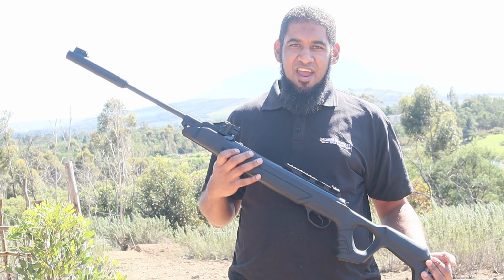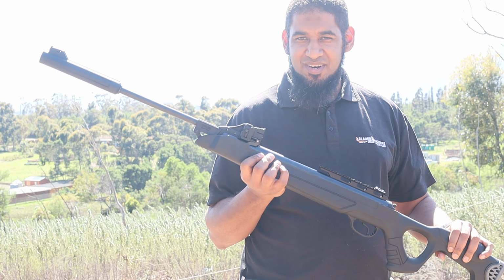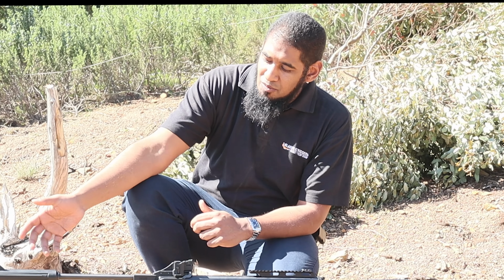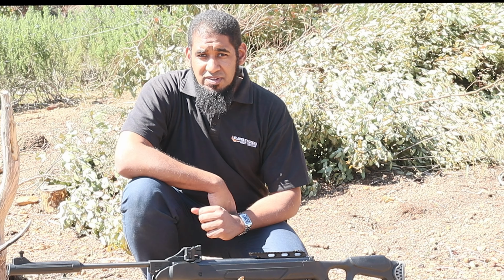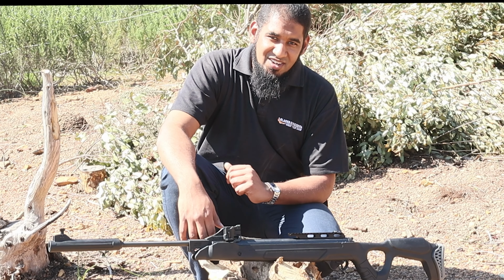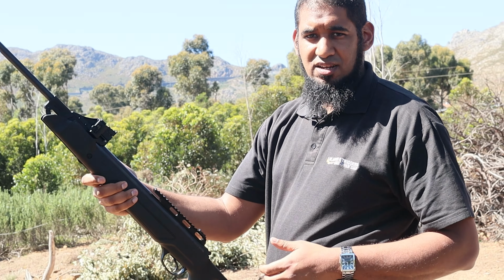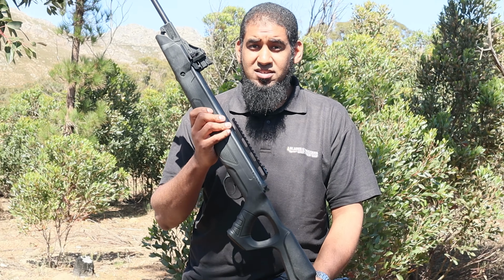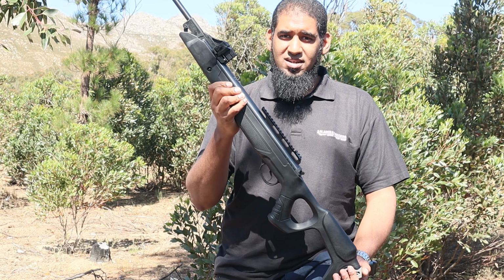Hatsan Speedfire 1250 Air rifle 5.5 mm Review & Shooting test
Today's video is all about the famous Hatsan speedFire 1250 Airrifle 5.5mm that has a stylish design ambidextrous synthetic stock. With a single motion, Hatsan’s “EZ-Load Action System” quickly cocks and loads the gun. Watch the video till the end as we will also do the shooting test.

Timestamps

00:00 Introduction
00:50 Quick Brief about the Air rifle
01:40 Magazine capacity
02:25 Fibre Optic sights
02:49 Picatinny Rail
03:00 Features
03:41 Velocity Check
04:38 Final thoughts
06:00 Where to Buy